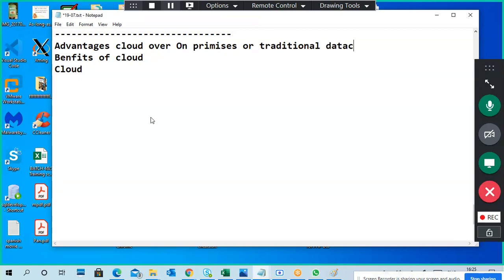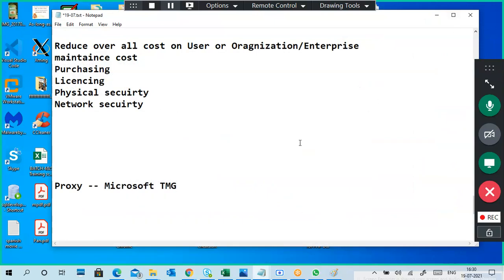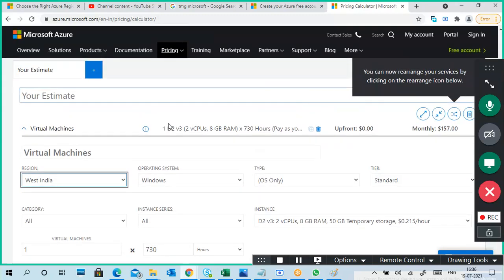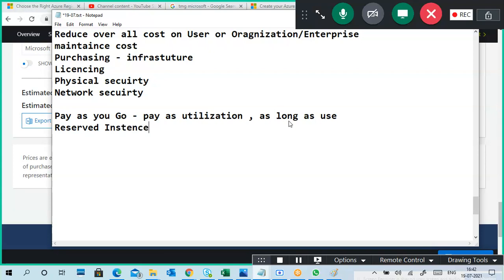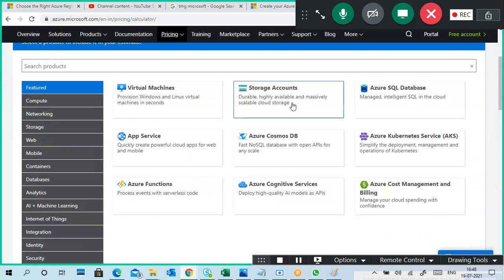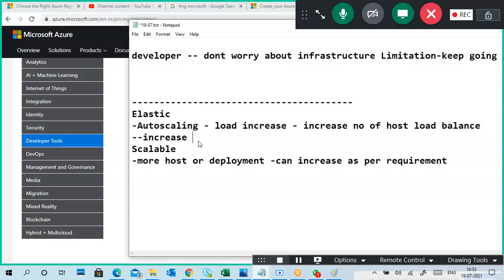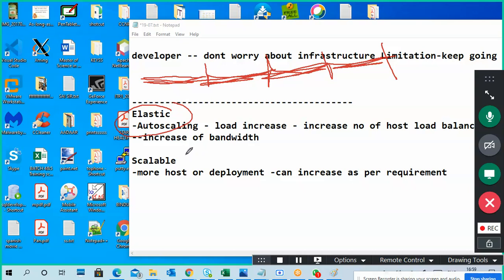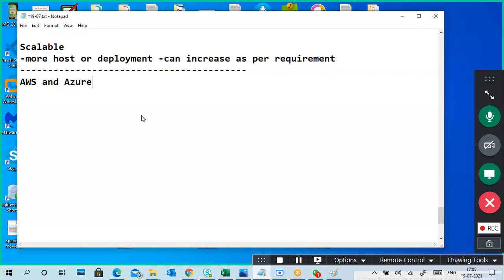Cloud Part4 benfits of cloud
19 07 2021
Advantages cloud over On primises or traditional datacenter
Benfits of cloud
Feature of Cloud

Reduce over all cost on User or Oragnization/Enterprise
maintaince cost
Purchasing - infrastuture
Licencing
Physical secuirty
Network secuirty
Pay as you Go - pay as utilization , as long as use
Reserved Instence - per year or per 3 year pay is low(72% save)
Pay less use more
Access from any where and any device

developer -- dont worry about infrastructure Limitation-keep going

Elastic
-Autoscaling - load increase - increase no of host load balance
--increase of bandwidth

Scalable
-more host or deployment -can increase as per requirement